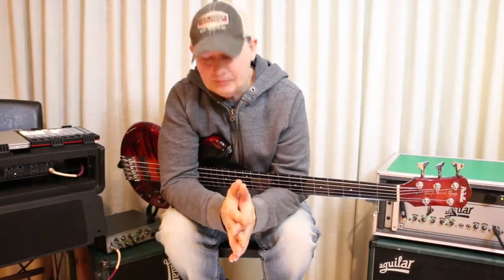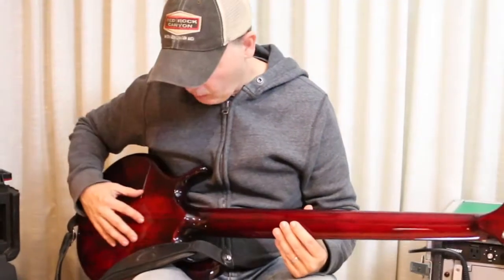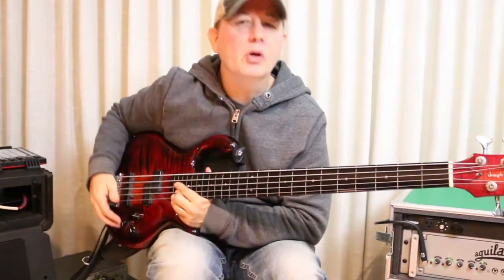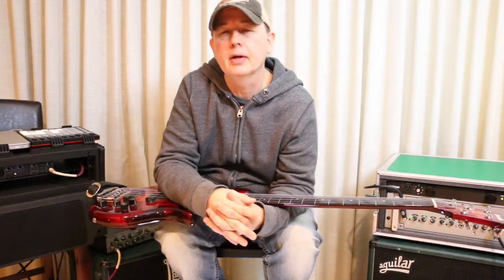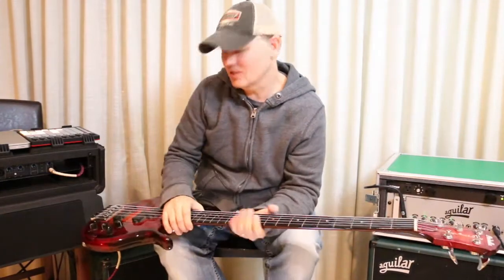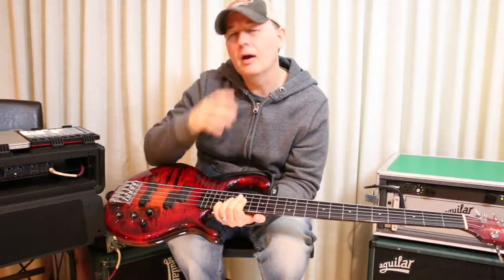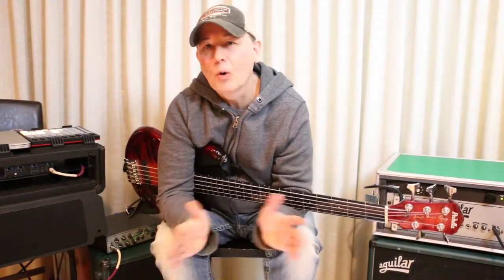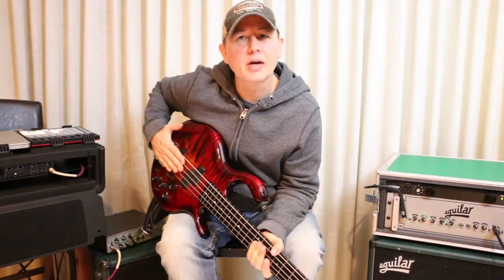12 Tips Buying A Bass Guitar - BassLessons.tv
12 Tips and insights and other things to consider when purchasing a bass guitar.